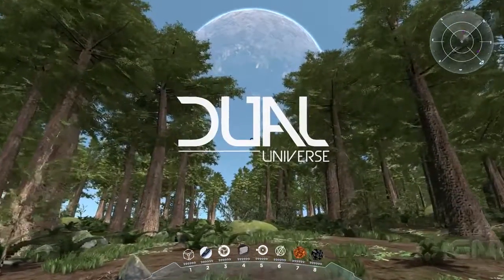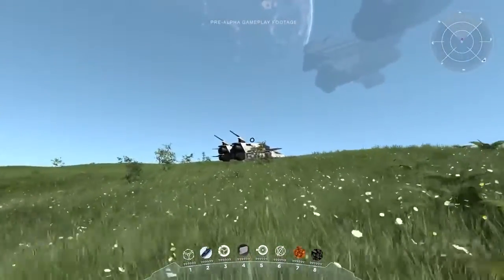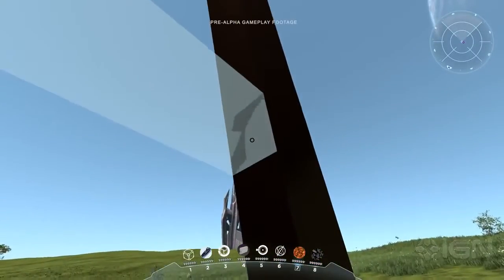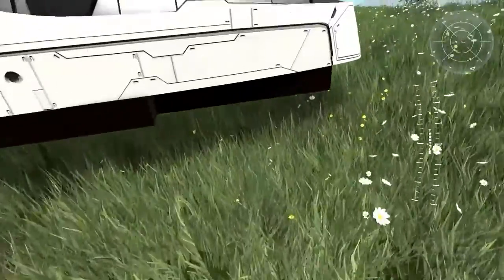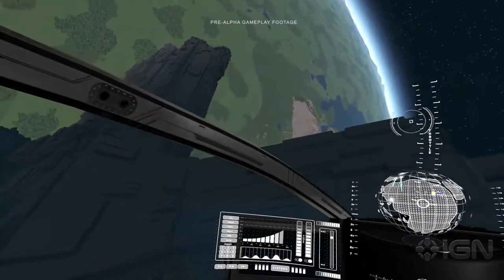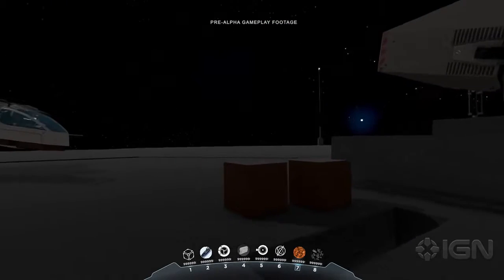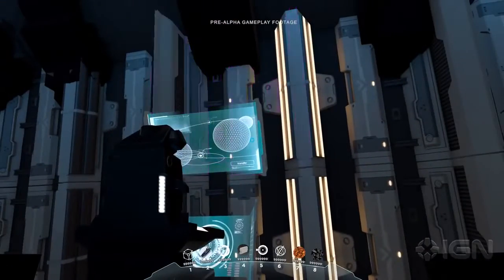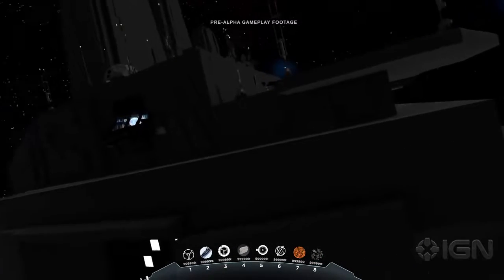10 Minutes of Dual Universe Gameplay